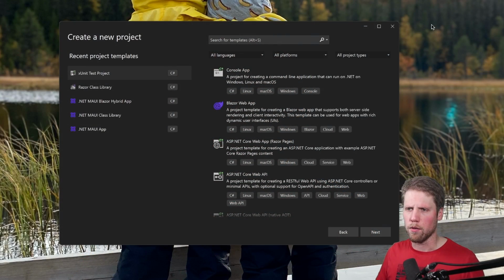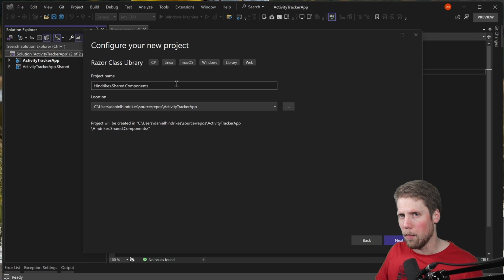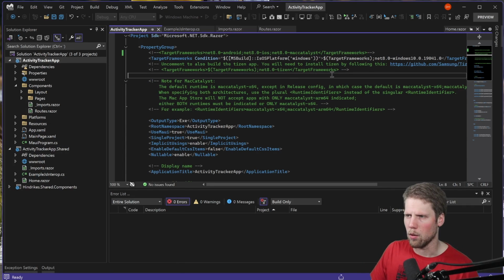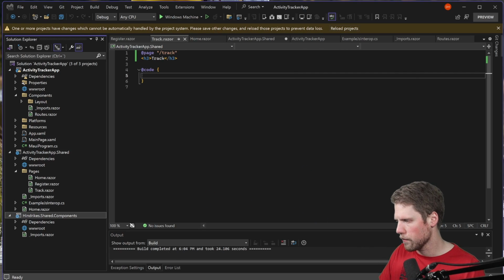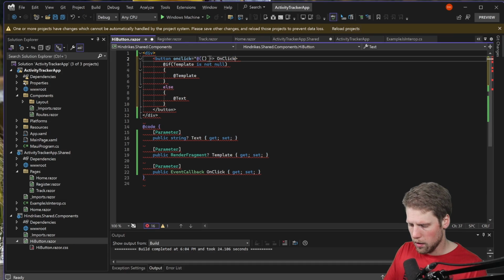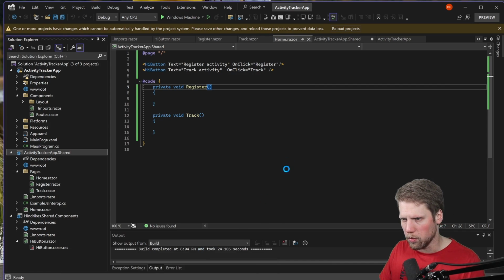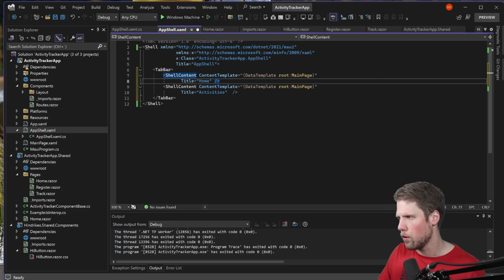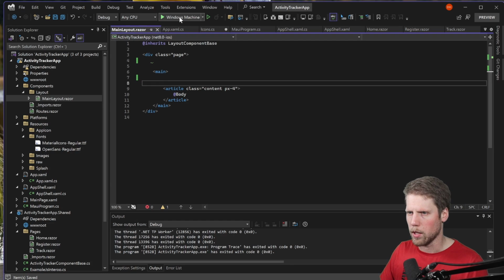Building an activity tracker app with .NET MAUI and Blazor - Part 1 - Getting started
In this series of videos, I will build an app from scratch. It will be a hybrid app and I will use .NET MAUI and Blazor. The app itself will be an activity tracker app, like Strava.

In the first episode, I will set things up, create the project, build the first components, and talk about code sharing and how to combine native UI and web UI.,

Members will get access to episode 2 already now!